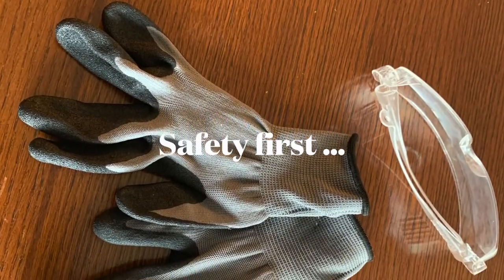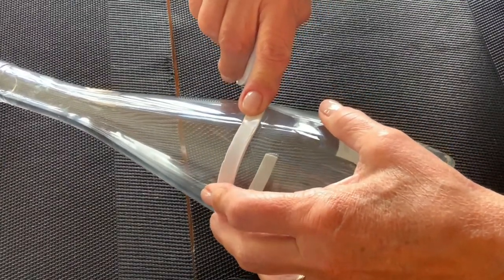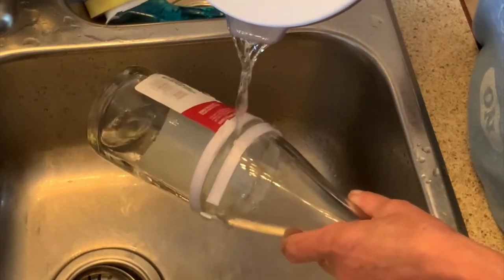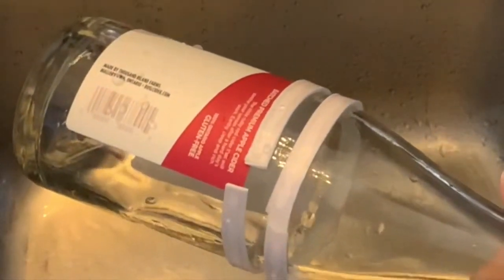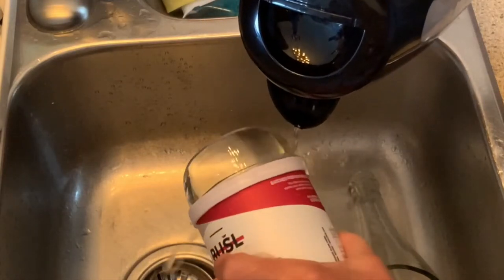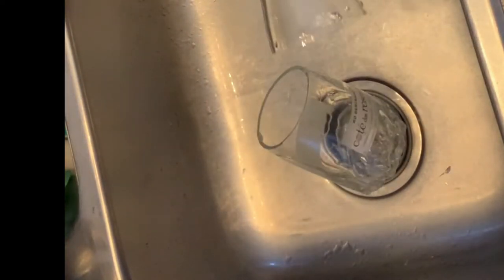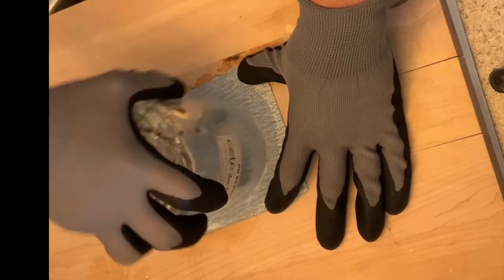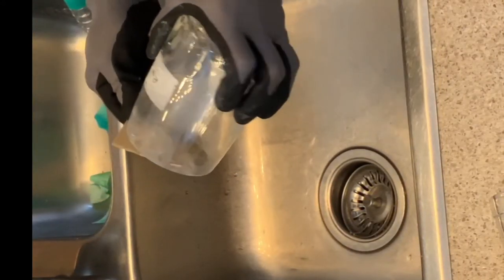Art Hive - Glass Cut Vase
Art Hive Virtual Edition will present ideas and demonstrations for a range of art projects that can be done at home.